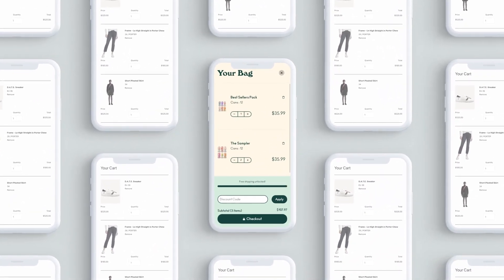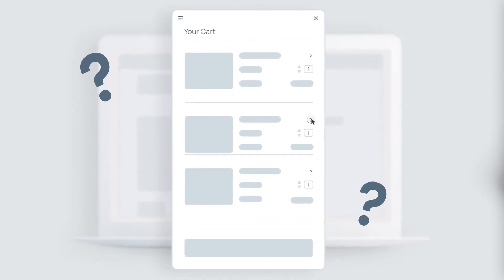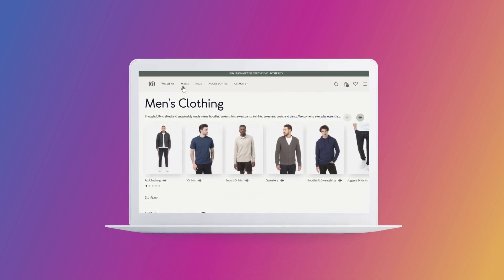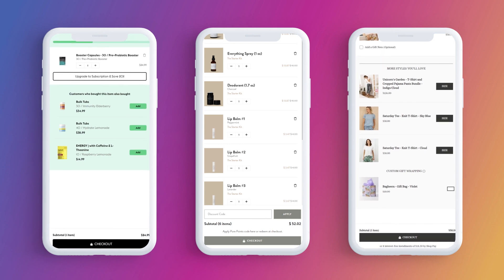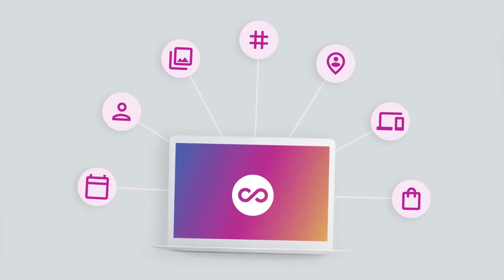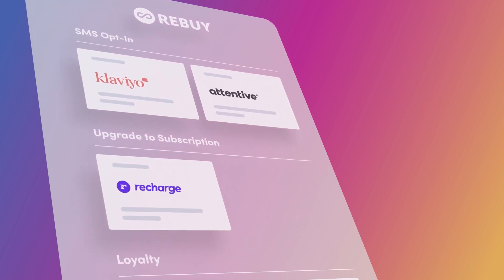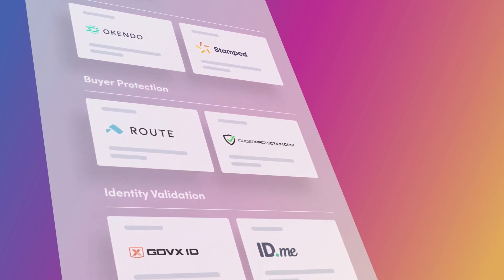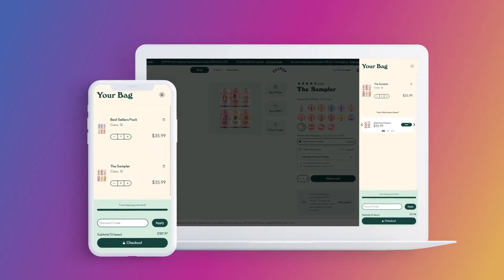Rebuy Smart Cart — The AI-powered conversion boosting shopping cart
Improve UX, convert more traffic, and boost AOV with Rebuy Smart Cart, the intelligent all-in-one shopping cart.

- Smart Cart is an intelligent shopping cart designed to increase conversions and improve AOV by encouraging customers to add more items to their cart and make higher-value purchases

- Rebuy's AI-powered personalization engine analyzes your sales and customer data to serve up personalized product recommendations right in the Smart Cart, which helps customers discover products they may not have seen otherwise

With features like personalized recommendations, one-click subscription upsells, and a tiered progress bar, Smart Cart takes your customers on a smooth and seamless journey through your store.